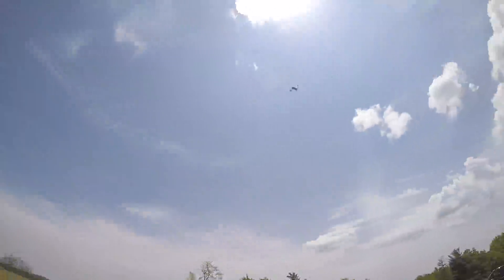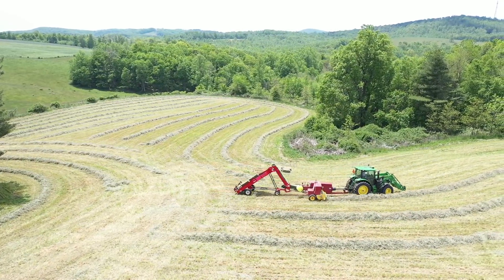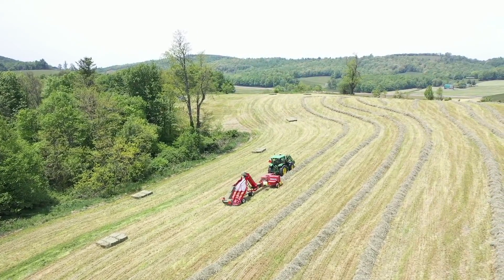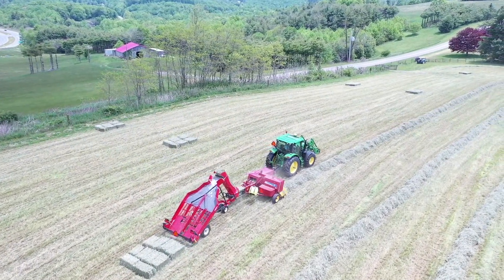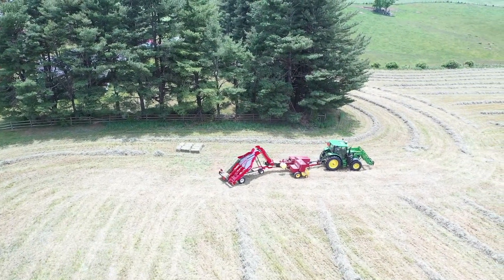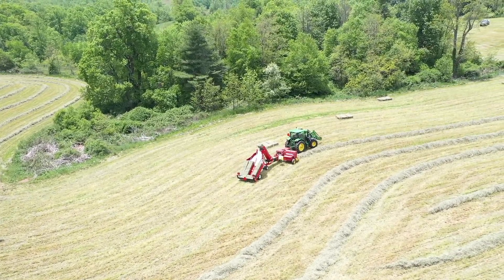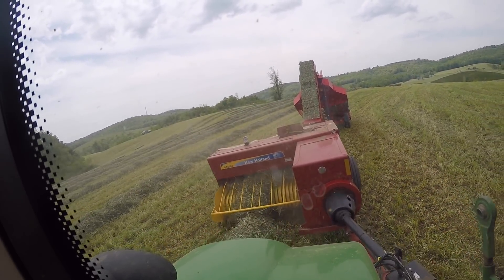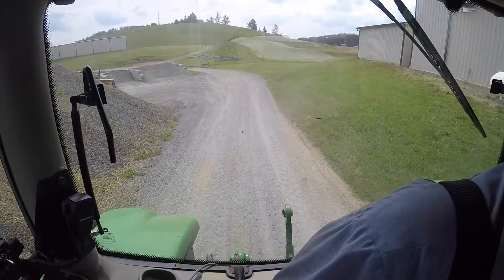Baling Gourmet Hay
Baling Alfalfa/Orchard Grass Hay